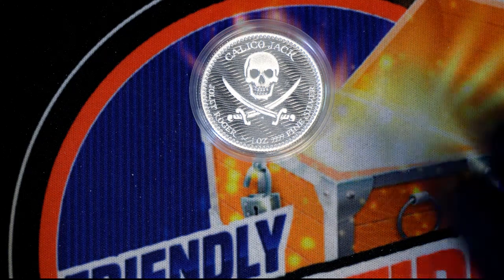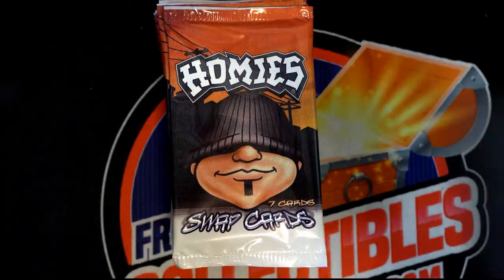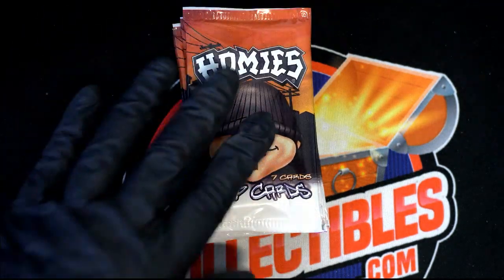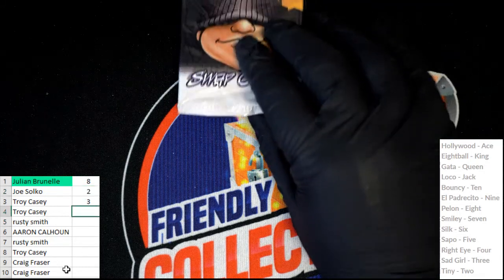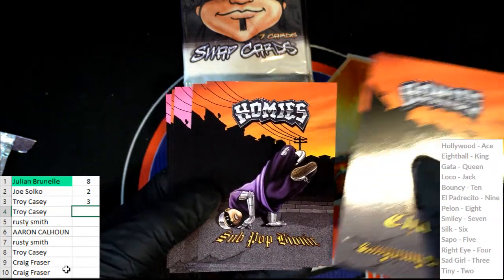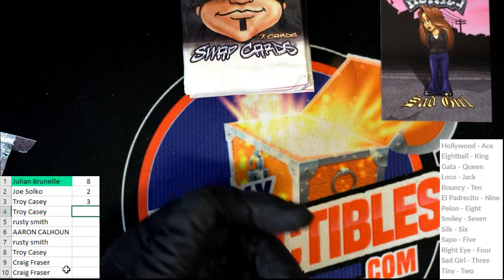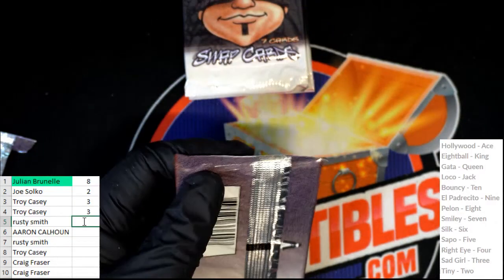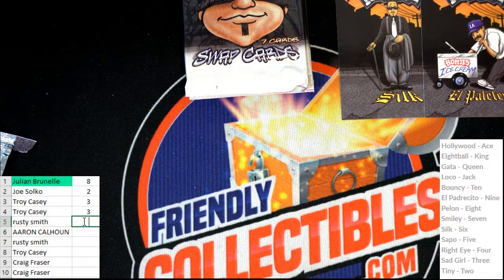2022 Niue Jolly Roger Series Calico Jack ID COINBATTLE214